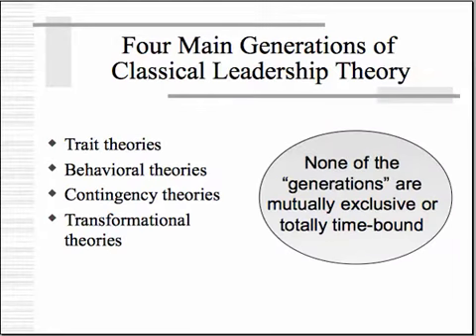Historical Perspectives Pt. 1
MGMT 300 Lecture